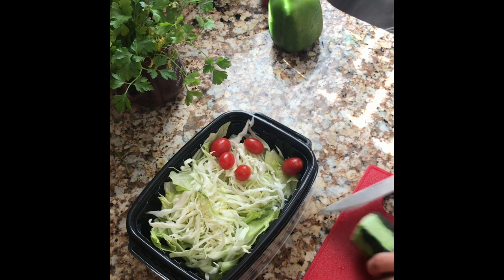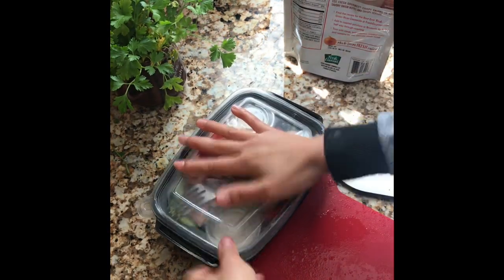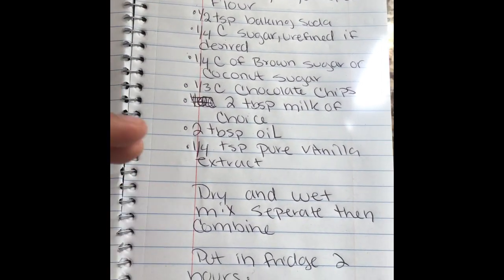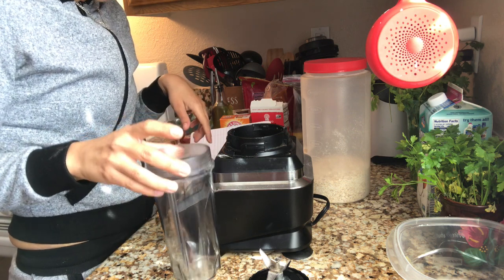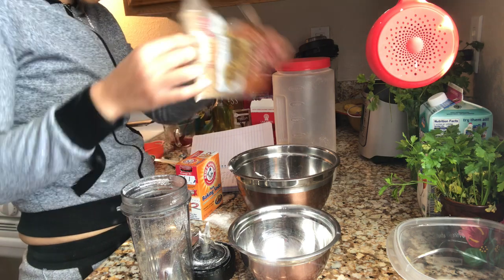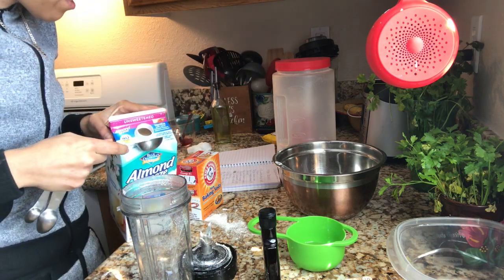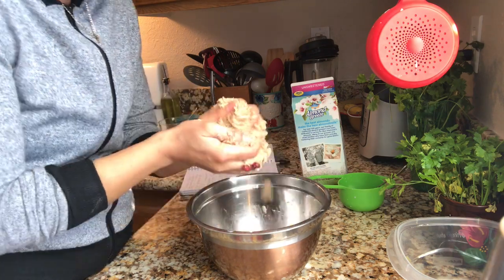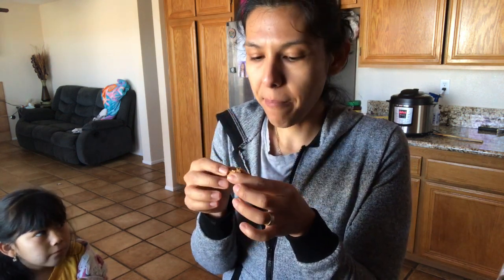Vegan chocolate chip cookies and hubby lunch